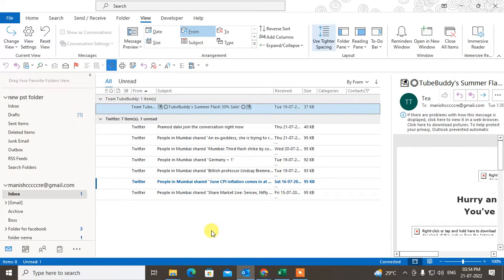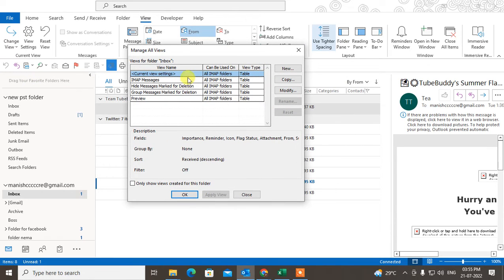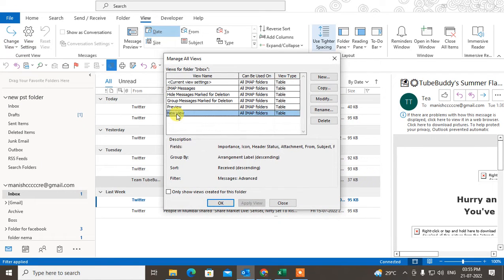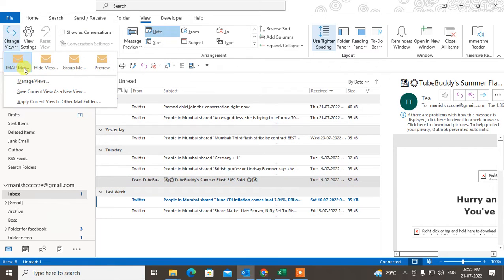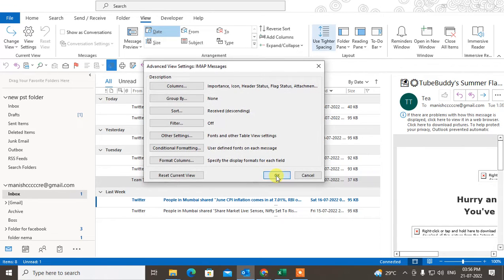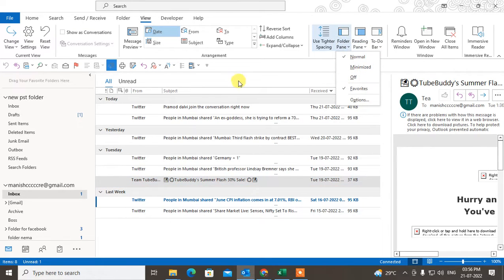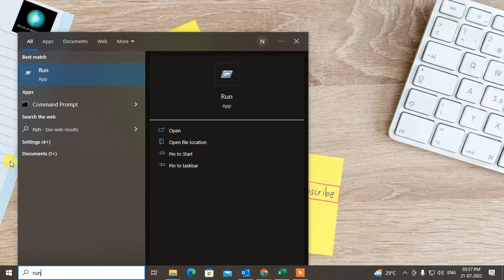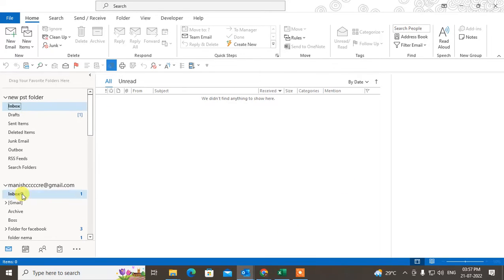How to Fix Your Outlook View? Outlook Suddenly Changed View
In outlook,outlook keep changing your view try this step by step tutorial to change Outlook view back to normal?